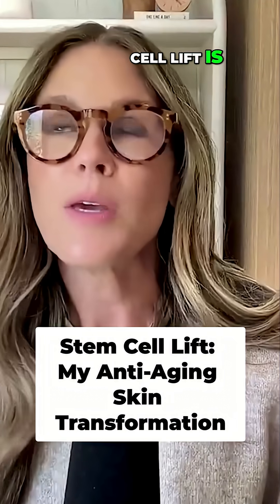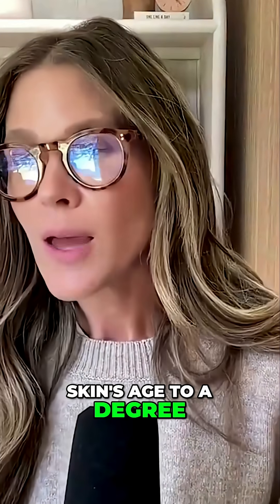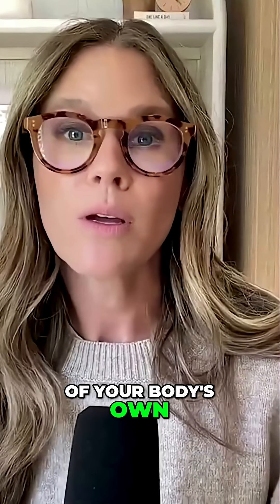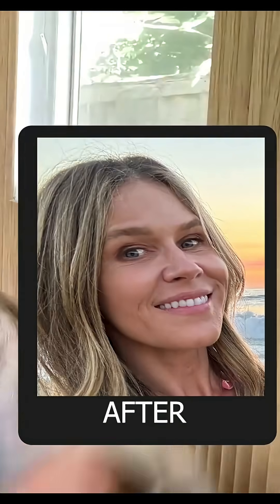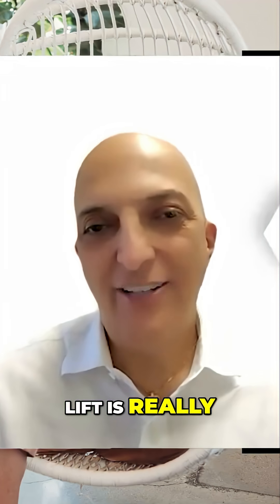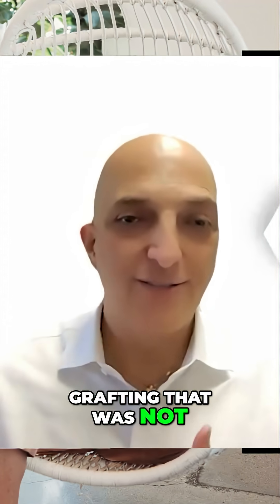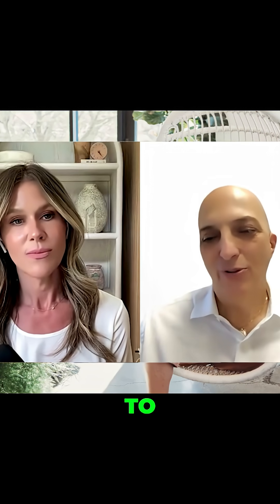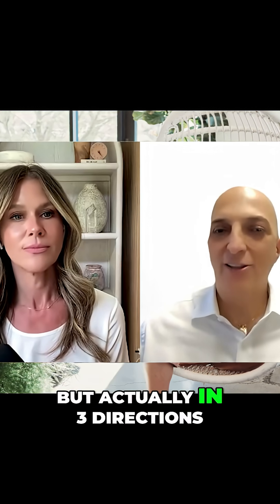Stem Cell Lift: My Anti-Aging Skin Transformation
Tune into Modern Thyroid & Wellness to hear the full podcast episode with Dr. Nathan Newman. Known for his pioneering work in regenerative aesthetics, Dr. Newman breaks down the science of using a patient's own fat and stem cells to naturally restore youthful facial volume and contour. Check out the full conversation to learn all about it!